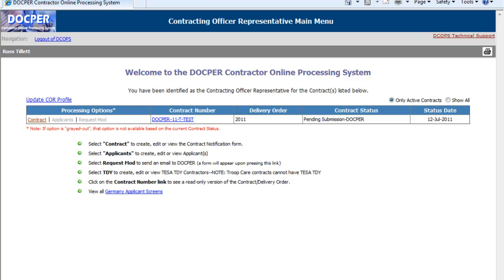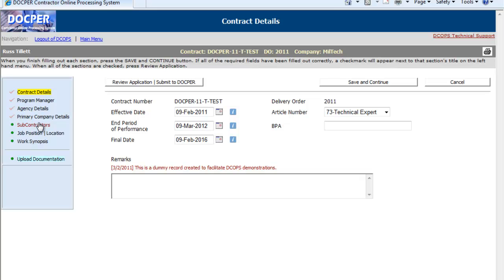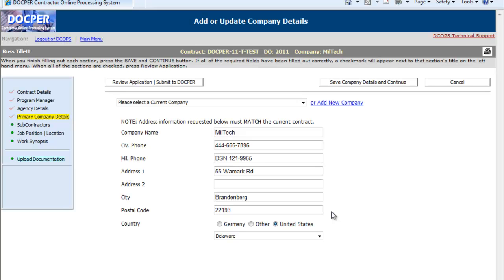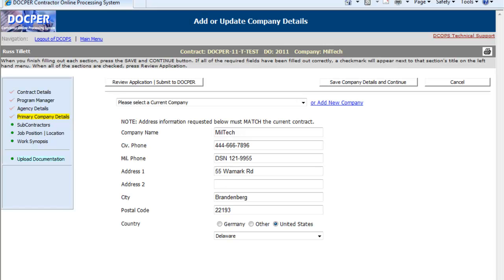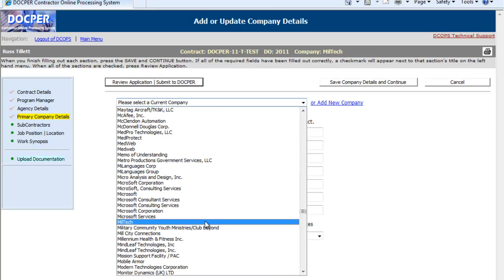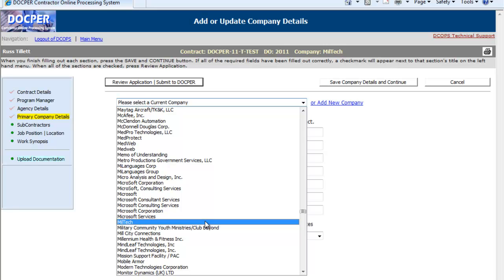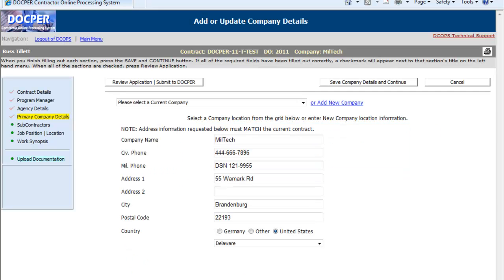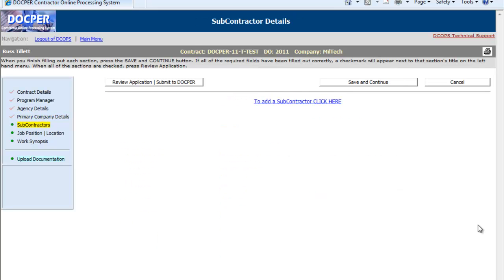DCOPS - Add or Update Company Details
An overview of how to complete the Add or Update Company Details data entry page in the DOCPER Contractor Online Processing System (DCOPS)